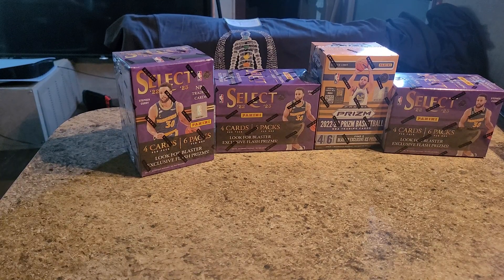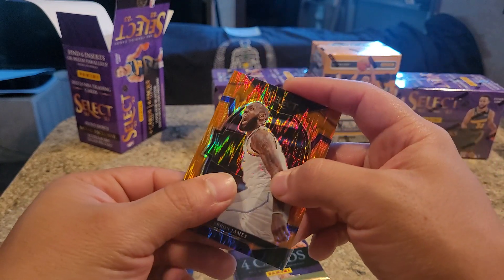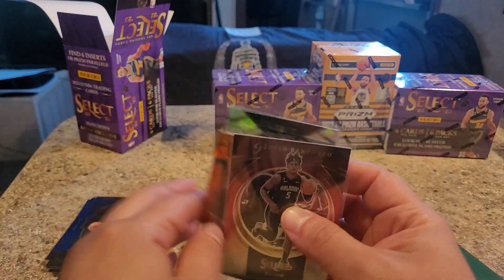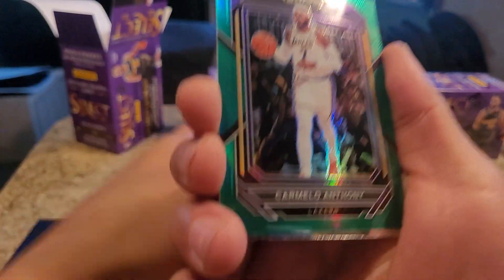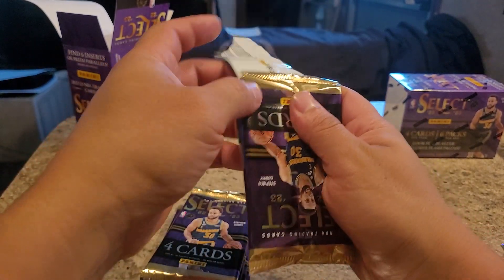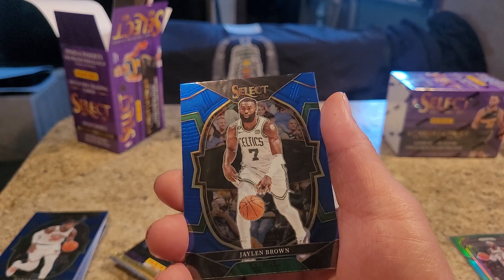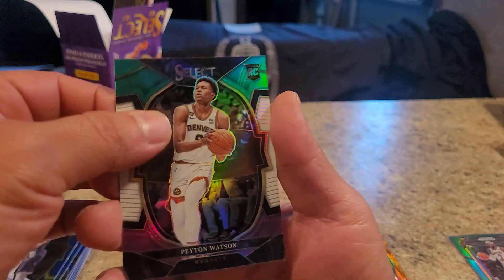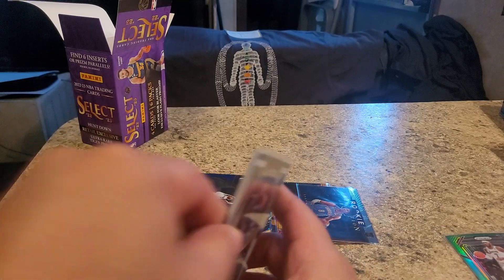NBA Prizm /select box review are they worth it ?..